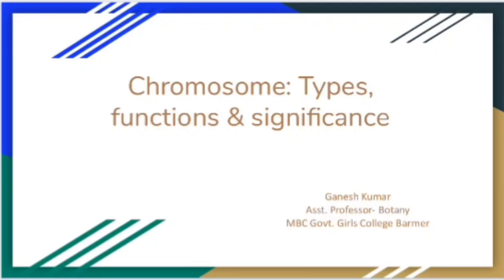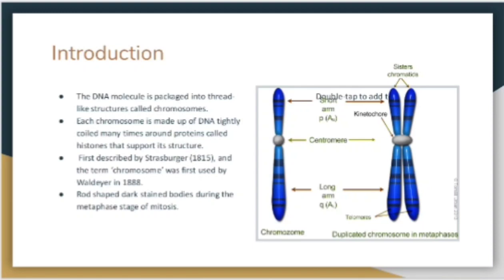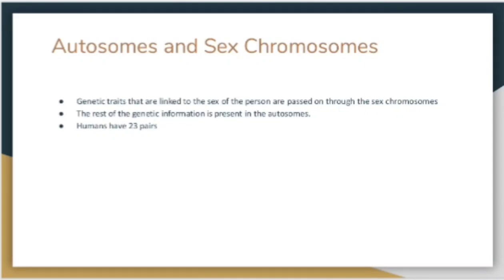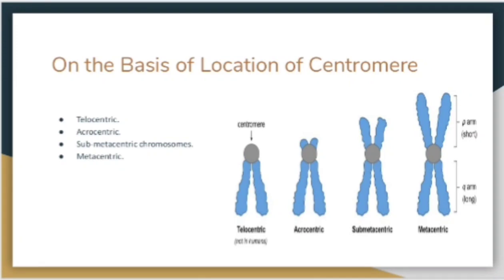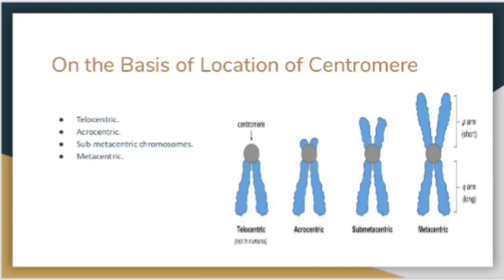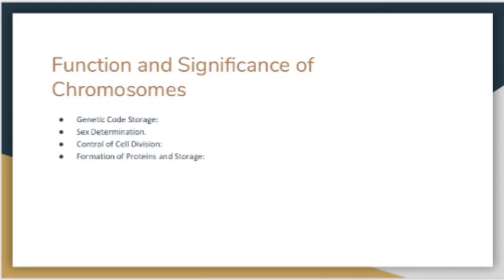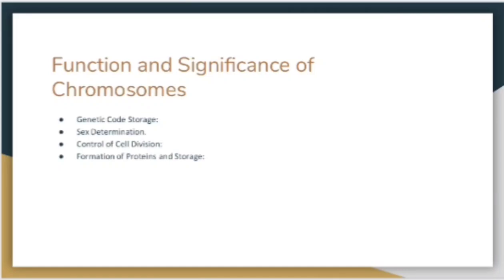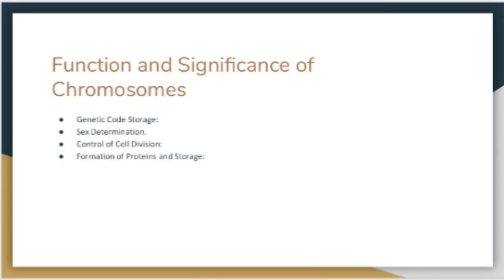Chromosome: Types, functions & significance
B.Sc. II year